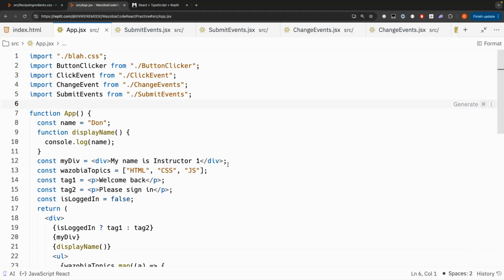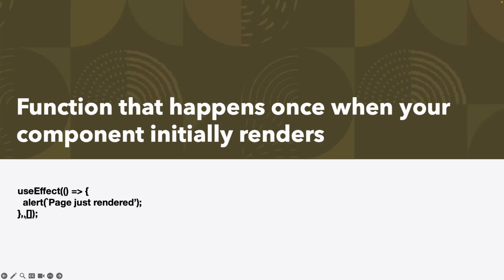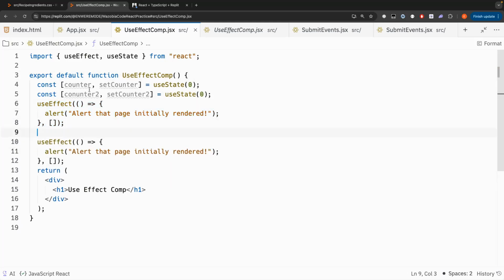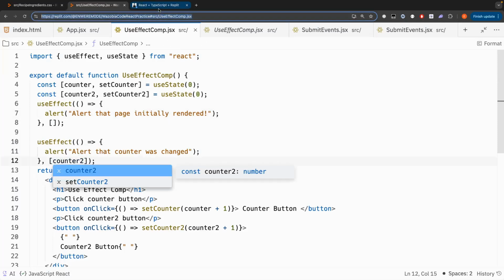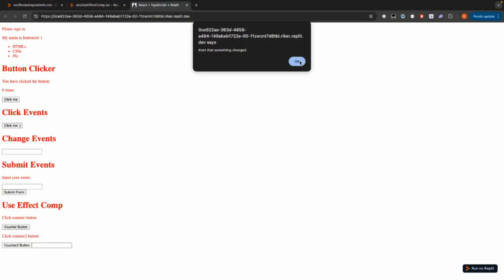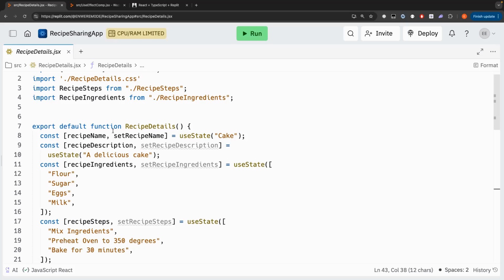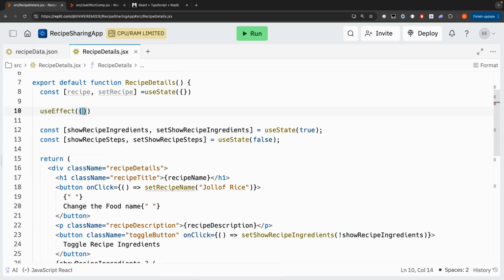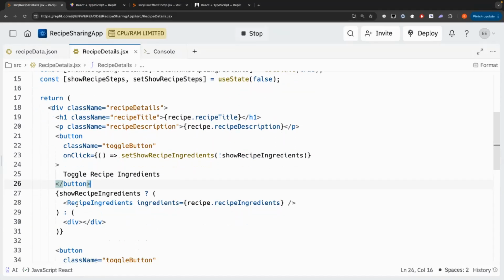React 9: UseEffect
This teaches you how to use the useEffect hook in react.